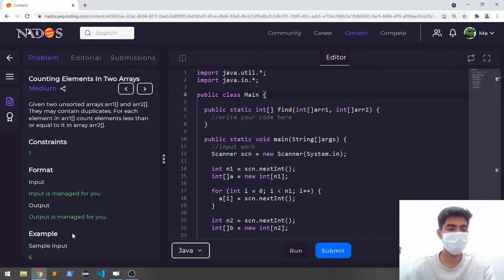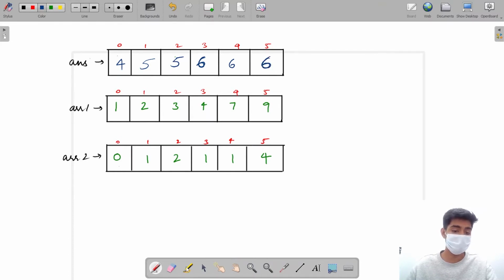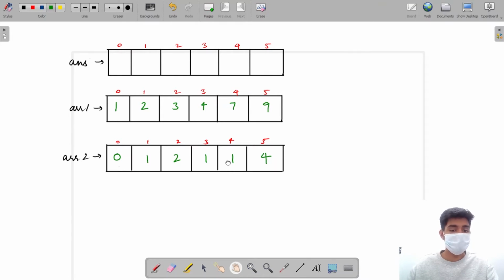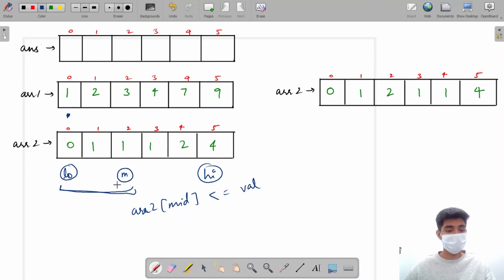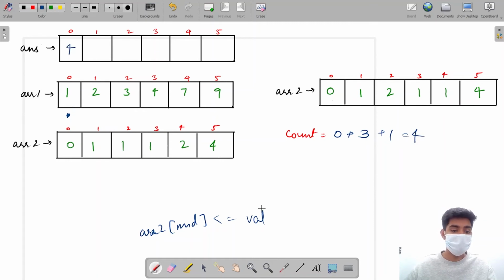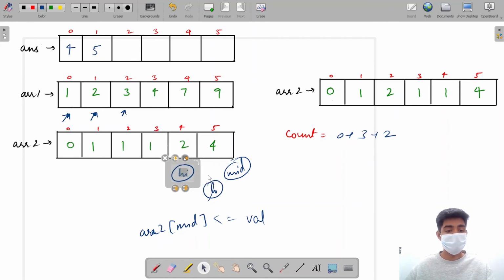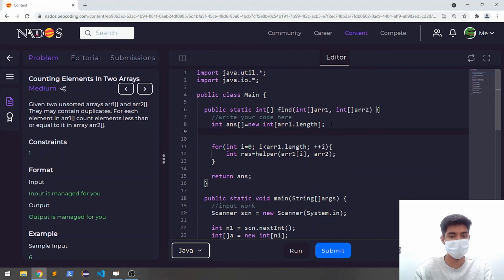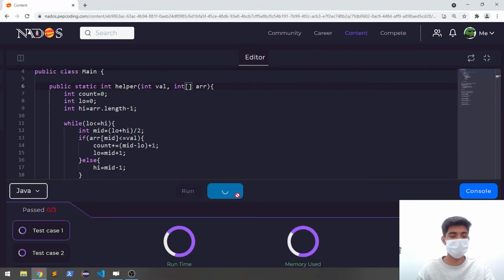Counting Elements In Two Arrays Medium Module Searching And Sorting In English Java Video 26